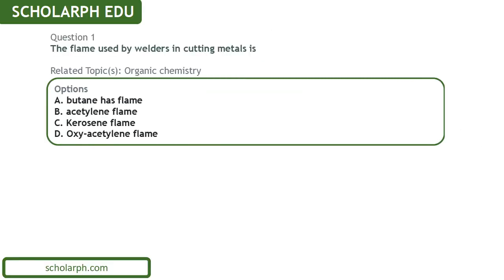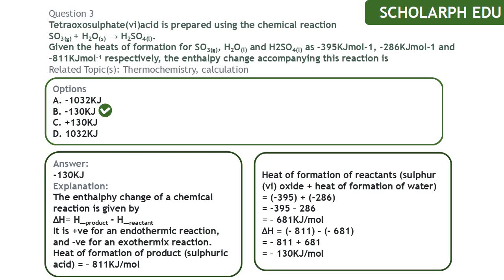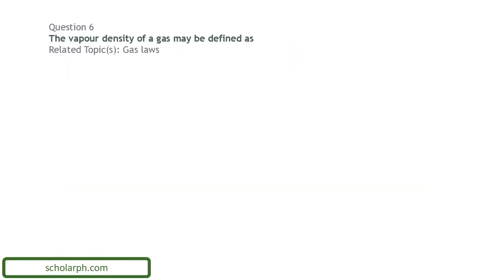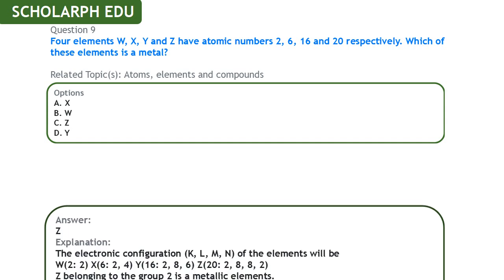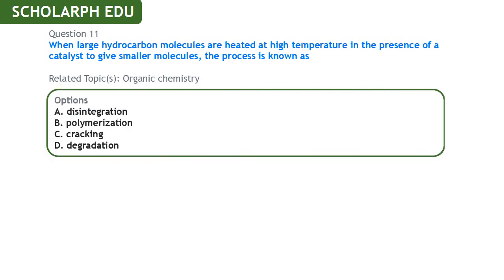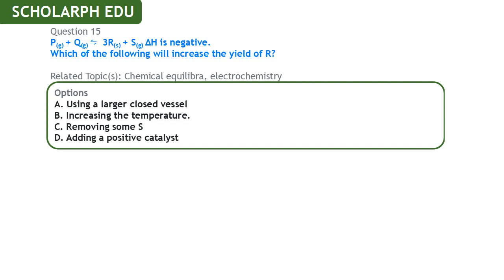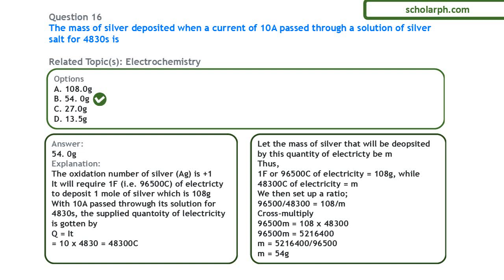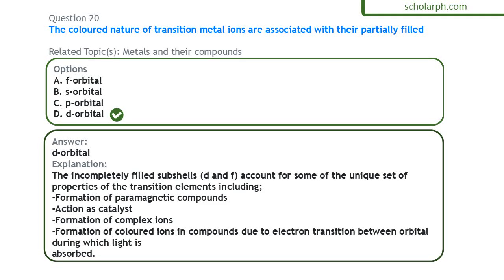JAMB/UTME CHEMISTRY 2017 PART 1 of 2 Past Questions and Solutions